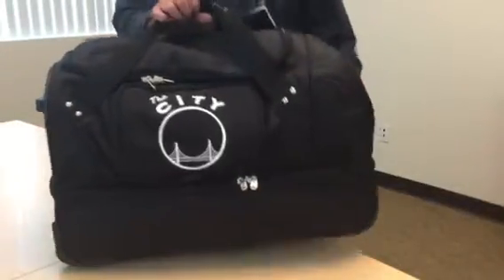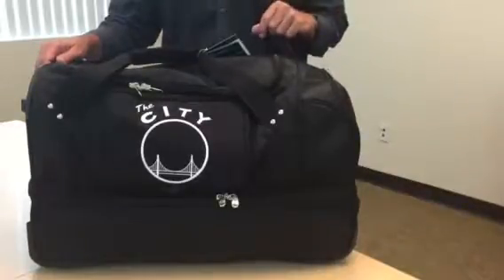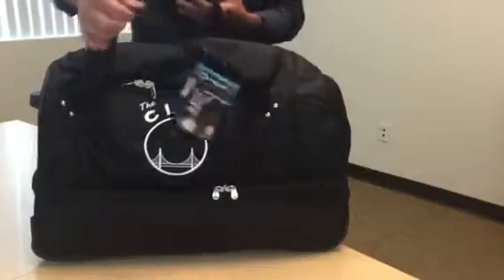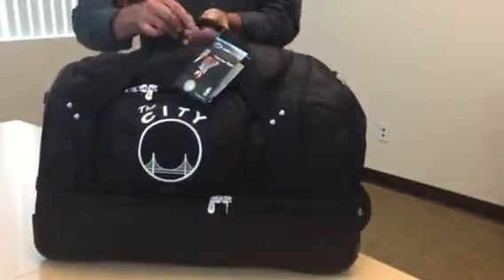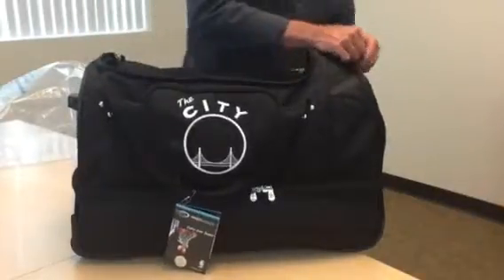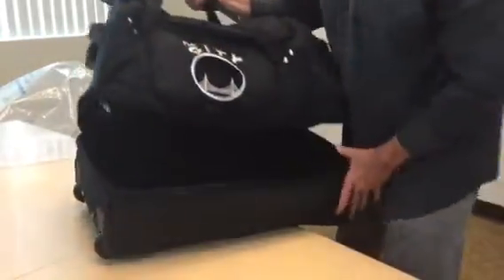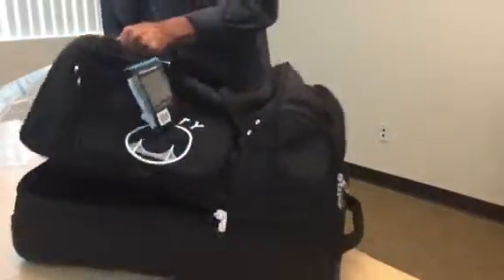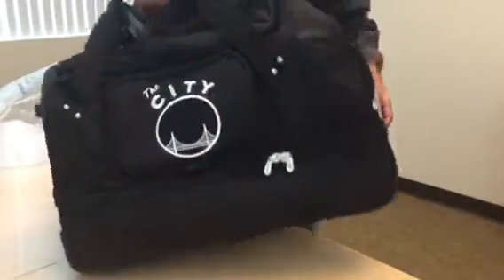L300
27" Drop Bottom Duffel